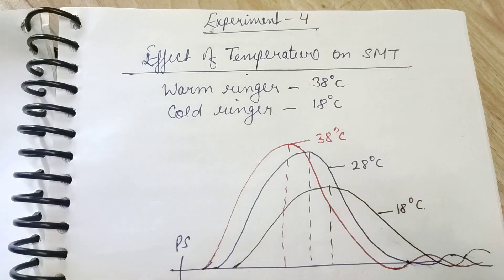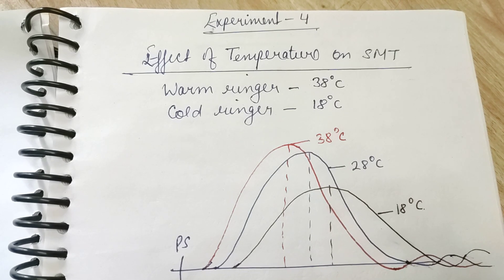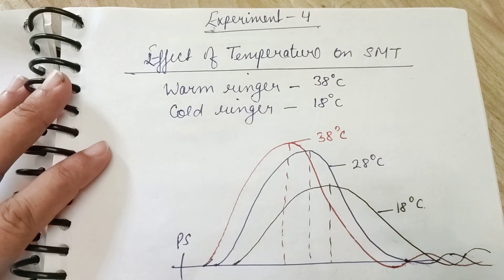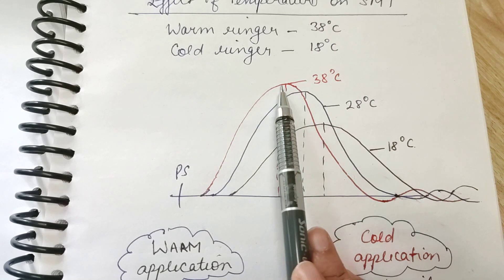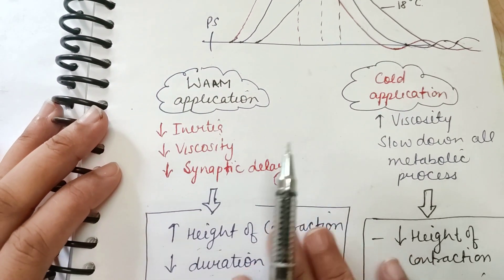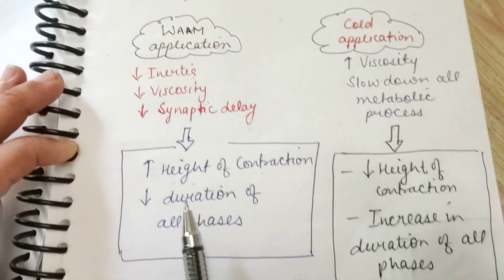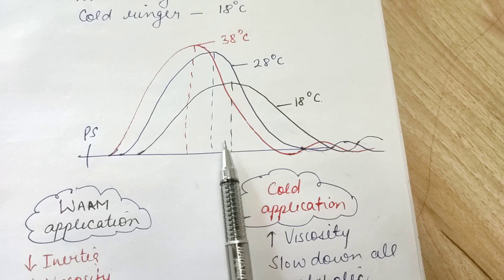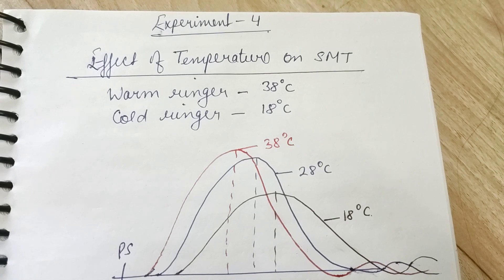Amphibian exp 4-Effect of temperature on SMT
Hi everyone this video consists of one experiment of amphibian physiology that is
 effect of increasing temperature or cold application on Simple muscle twitch
neet PG
ninja nerd
preeti Tyagi
# Khan sir
muscle physiology
khan academy